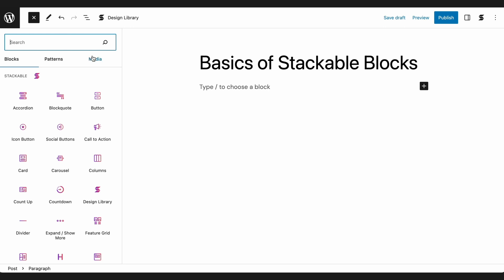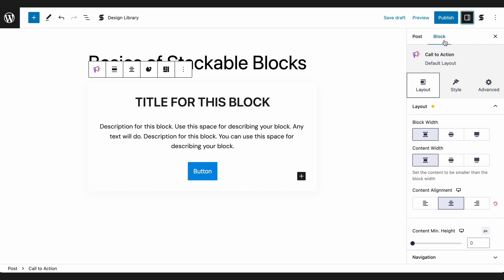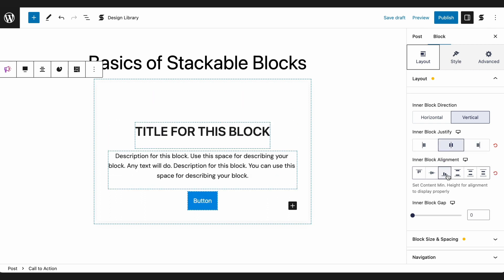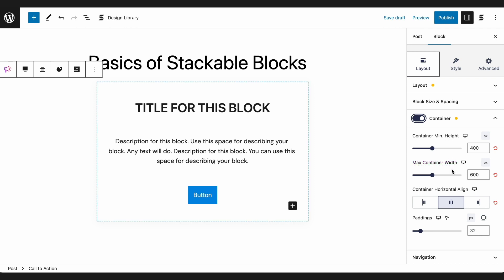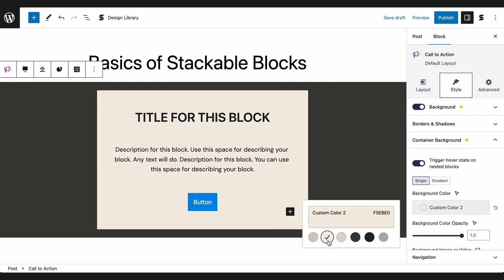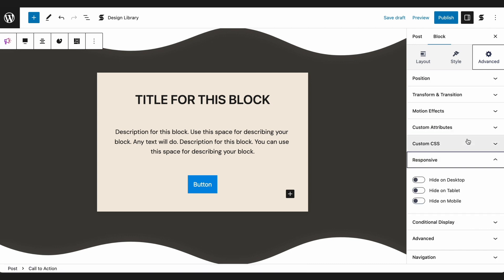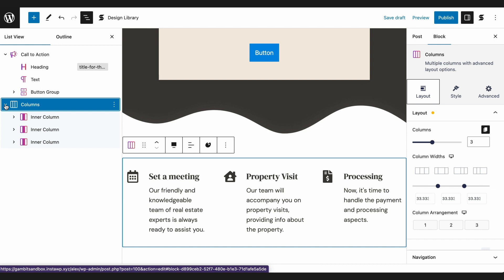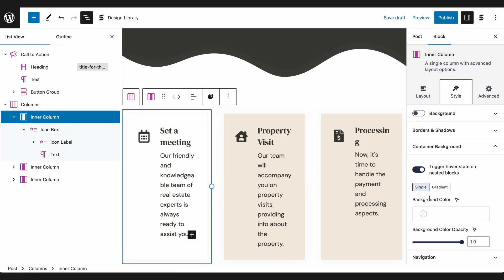Basics of Stackable Blocks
In this video, we break down the structure of Stackable blocks so you can start building amazing websites with the WordPress Block Editor!